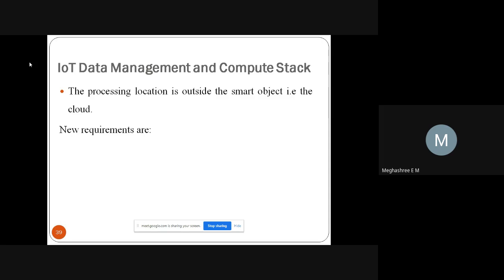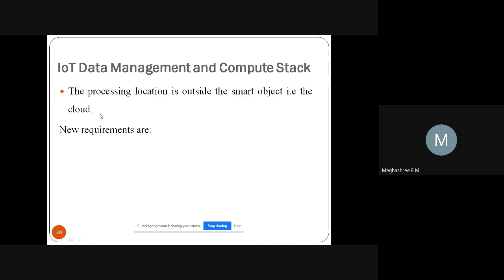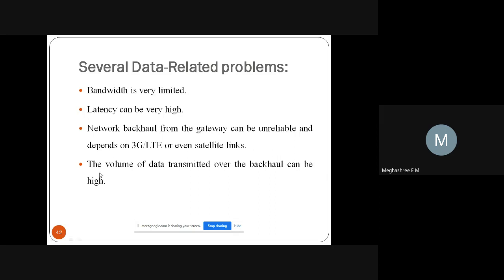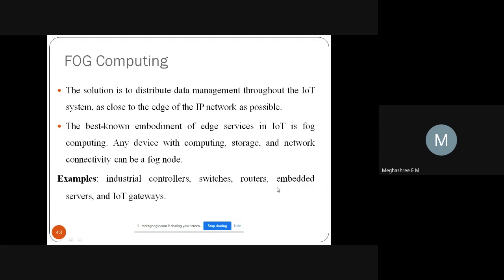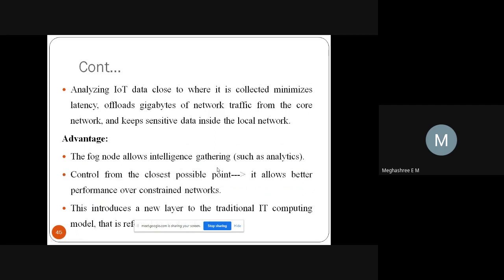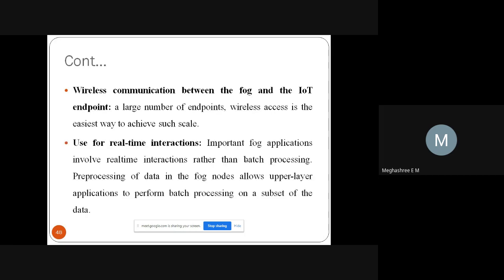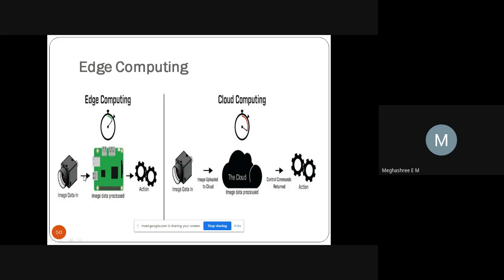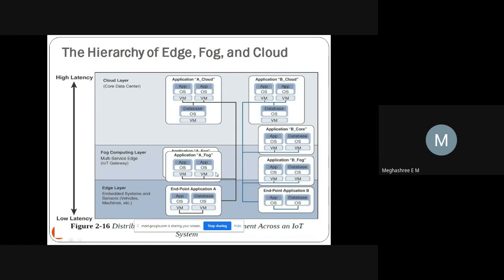IOT Data Management & Compute Stack